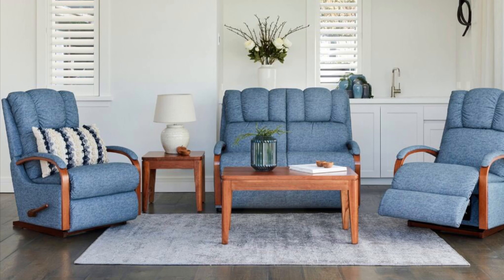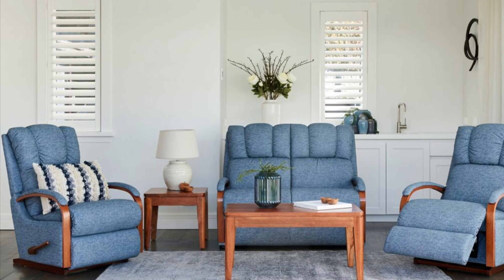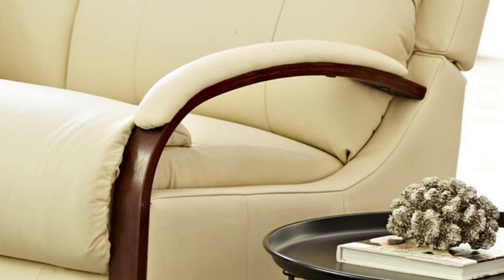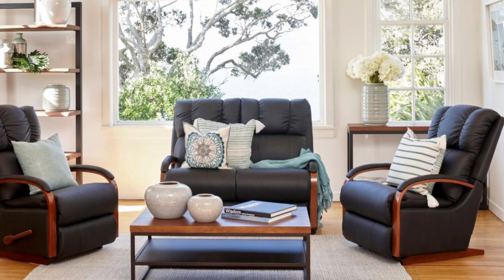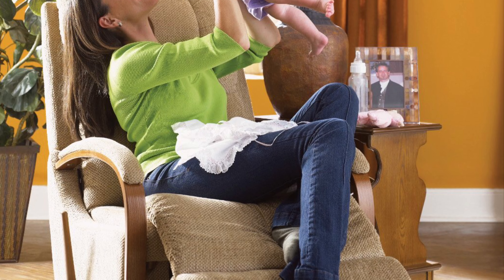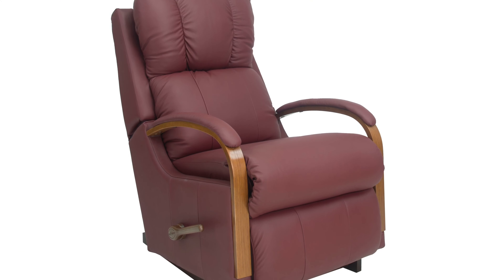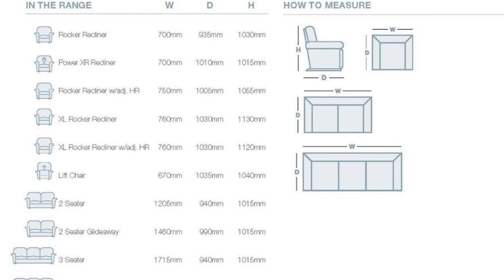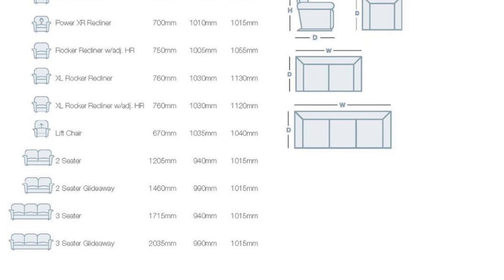La-Z-Boy Harbor Town Options at RJ Eagar